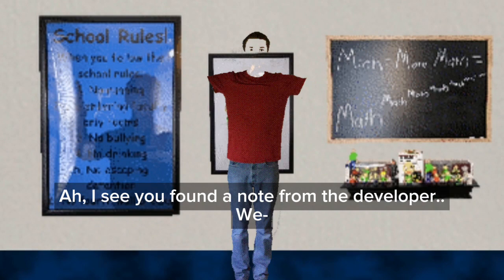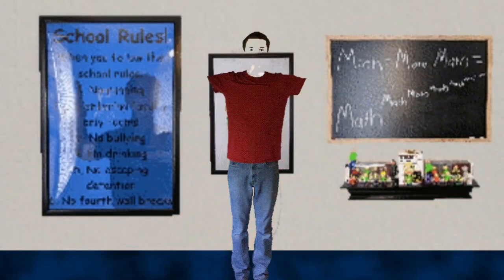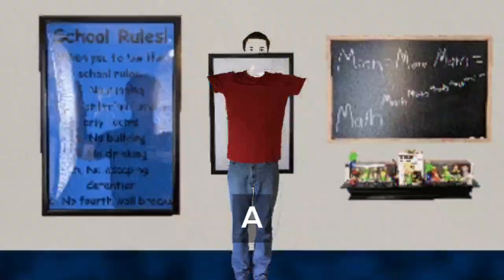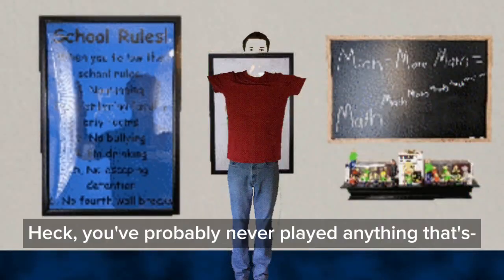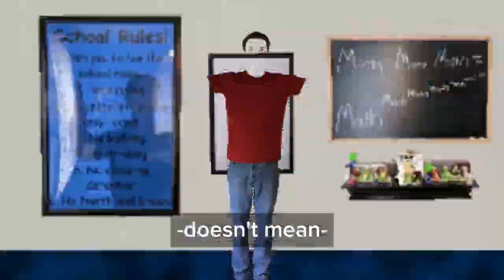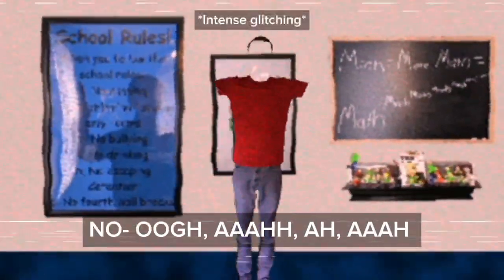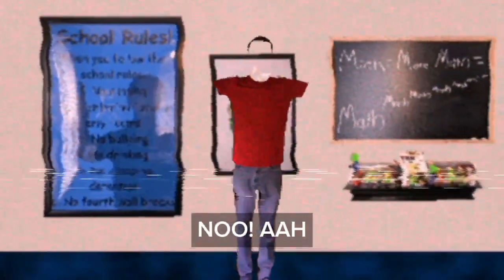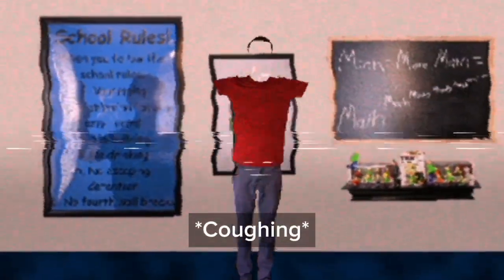Null got a bit angry..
ull